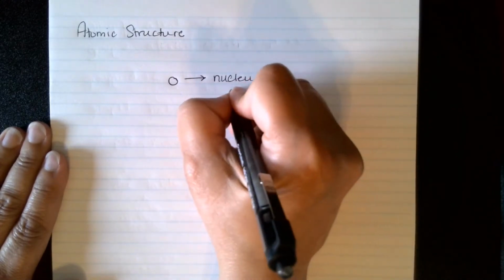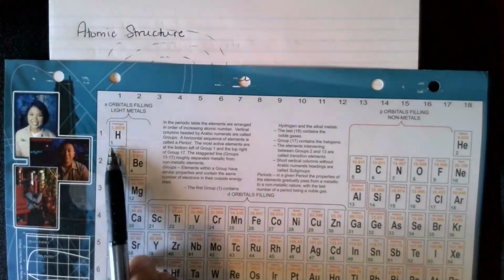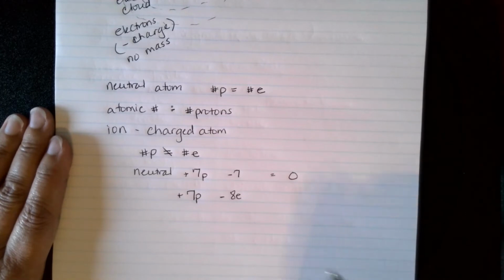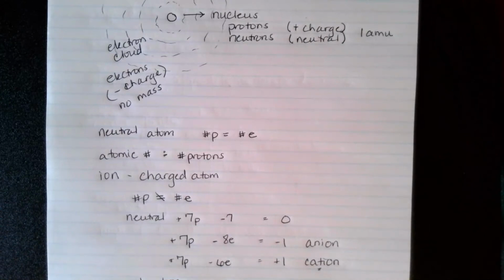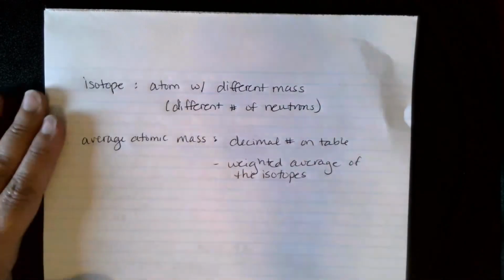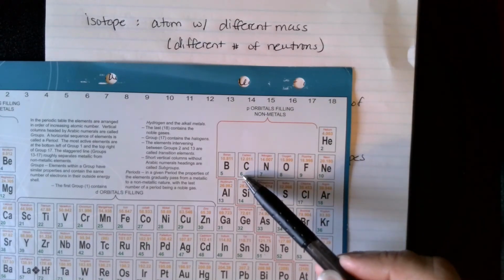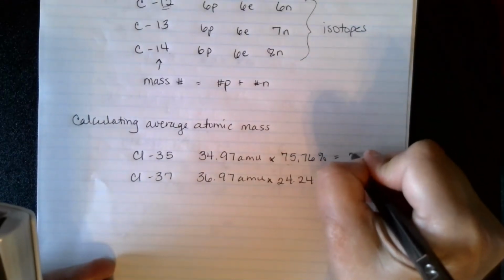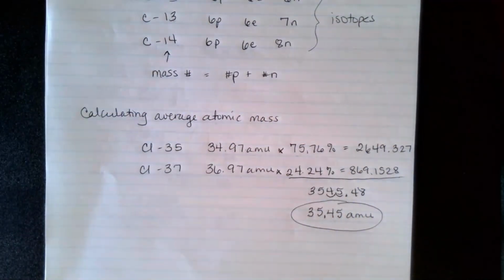Atomic Structure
This video covers atomic structure, ions, and isotopes.